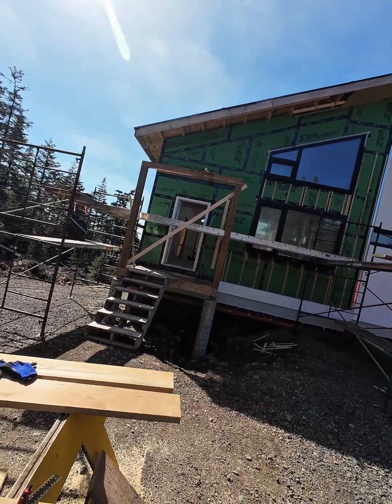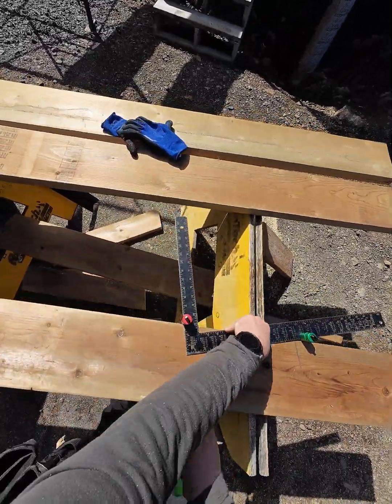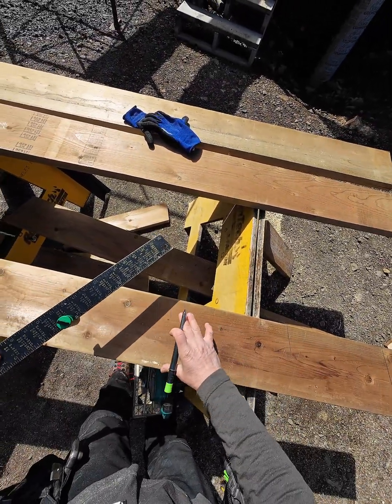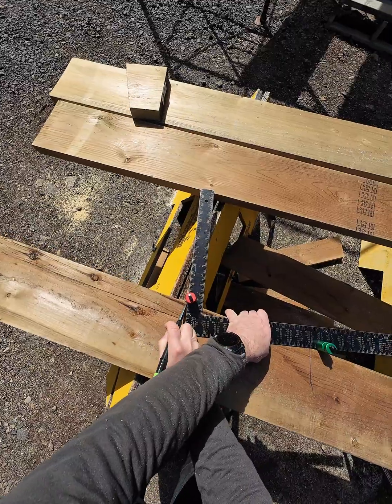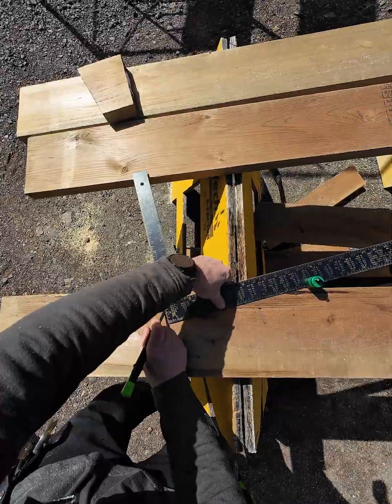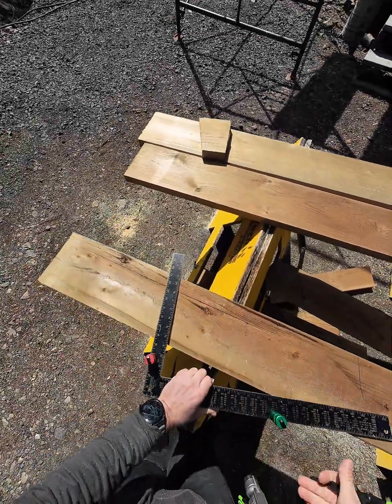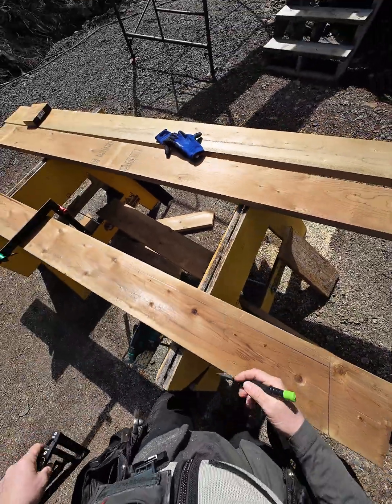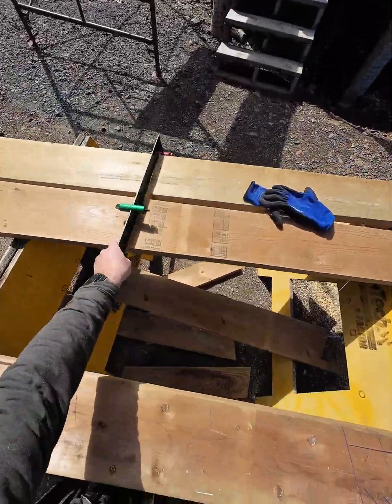Steping Off a Rafter. Is this something you need to know?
Saturday the carpenteredition

I rarely get to cut a rafter, as most of our builds are trusses, so these little roofs provide great joy. They are an opportunity to brush off old skills that are not used often enough. The last several opportunities to cut rafters I used math to layout. This time, I decided to go back to the original way I laid out a rafter. The "Step off " method. With the square set to the rise and run of the roof, I literally step off the roof. Every time the square moves, is a step. If there is interest in this method I can do a long format video.